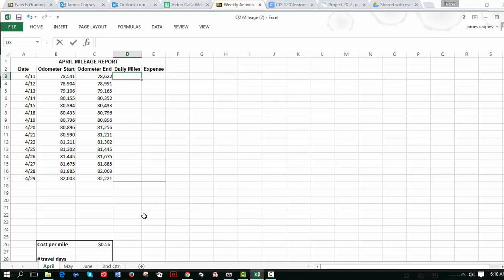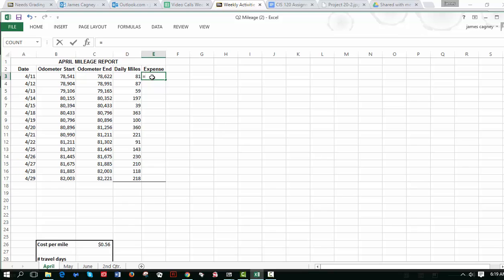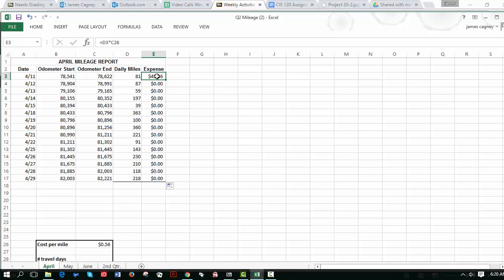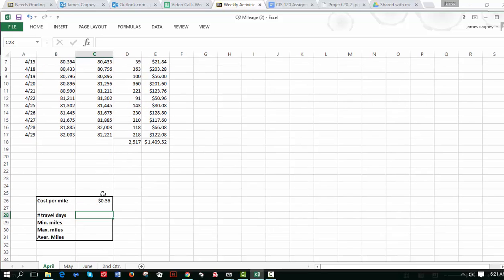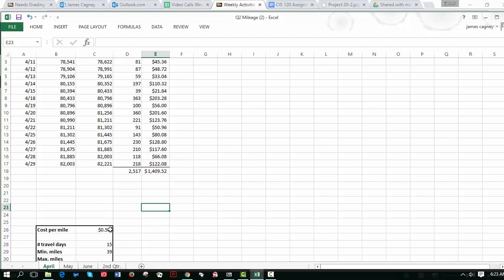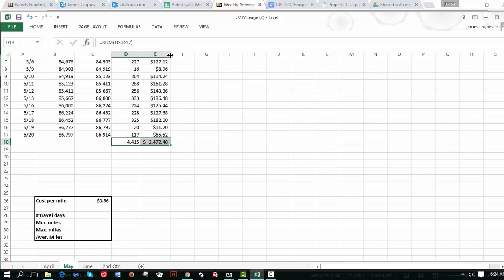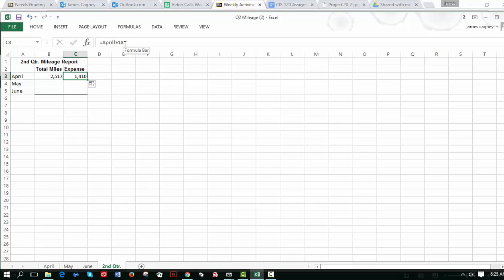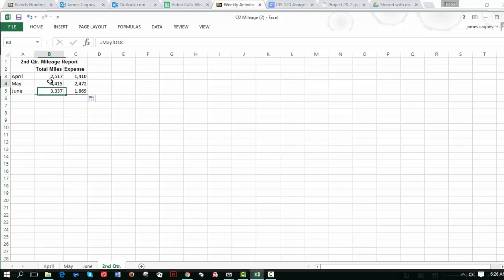Week 7 Mileage Assignment